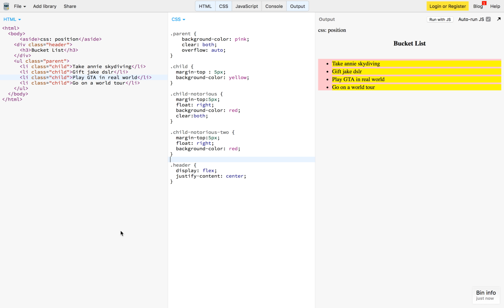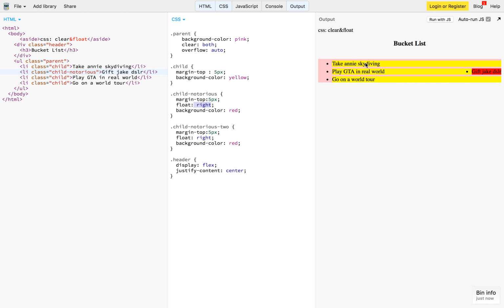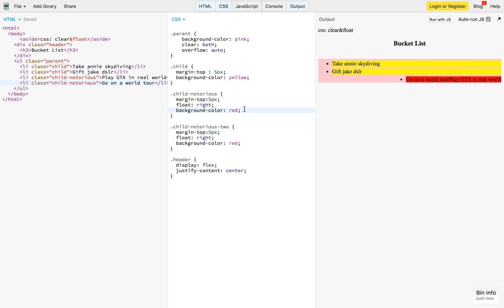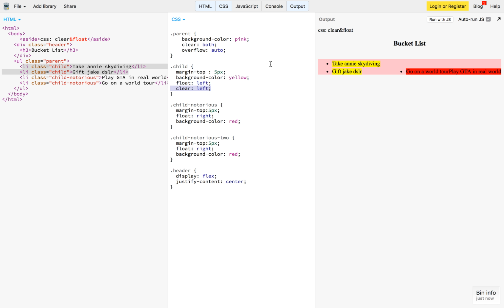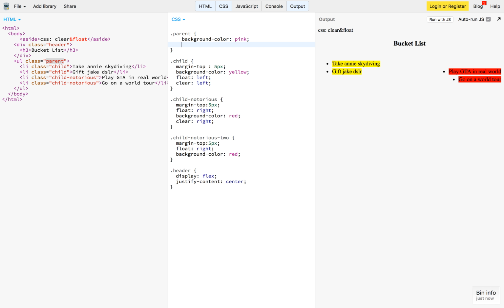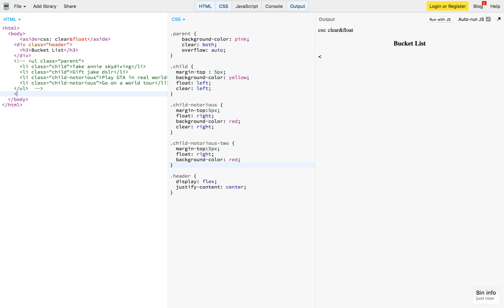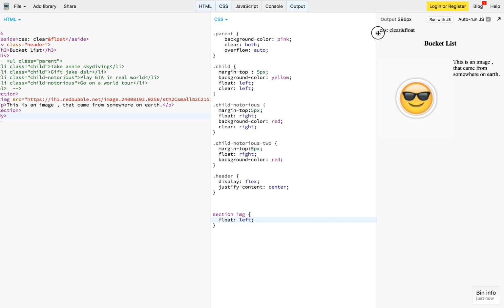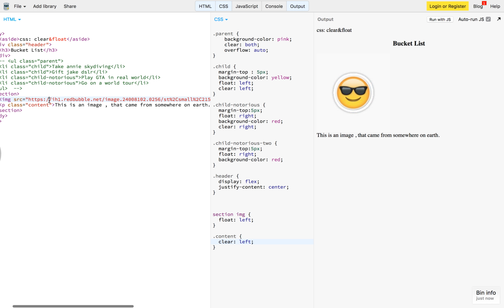Float And Clear In CSS - All you need to Know!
Explanation of Float And Clear In CSS With Live Screencast.